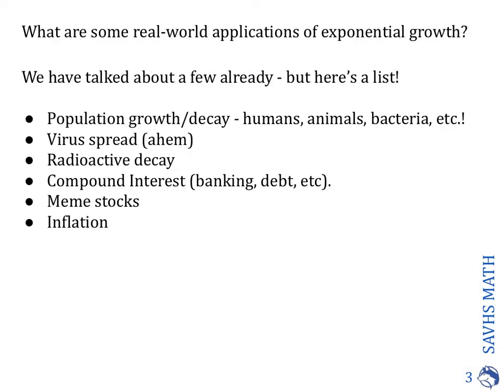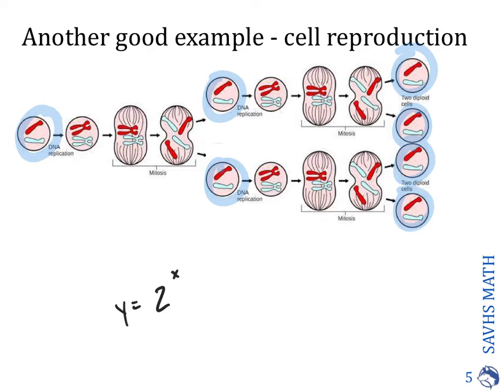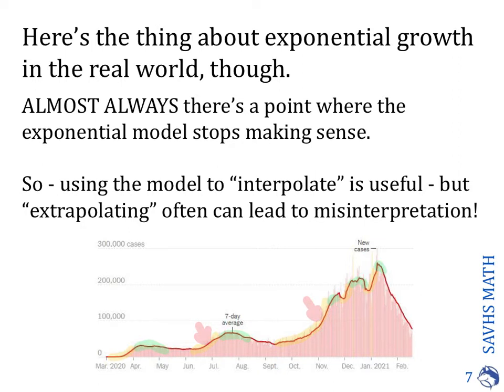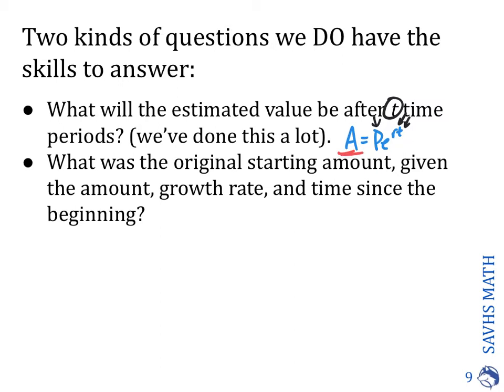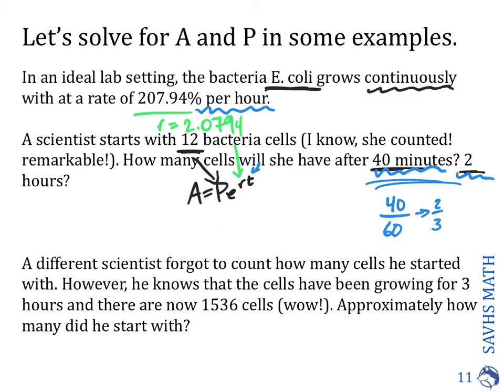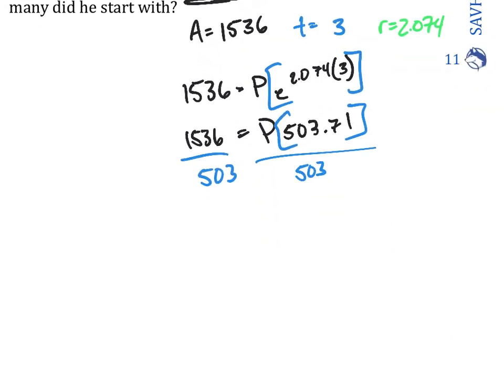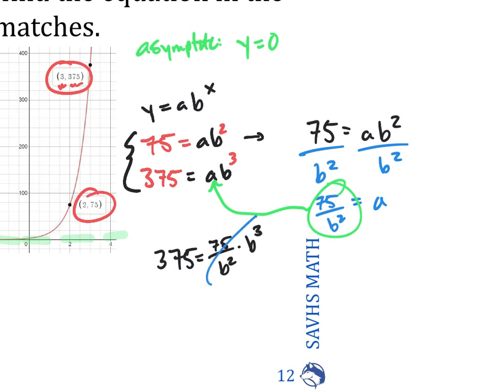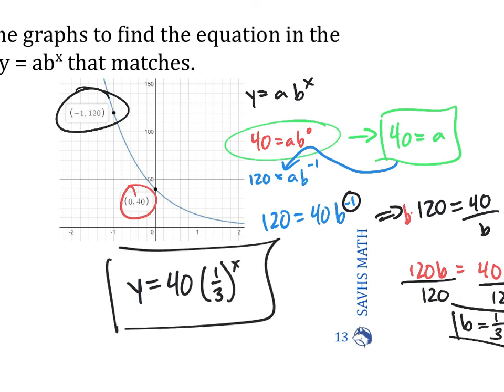12 - 7-2b Exponential Applications